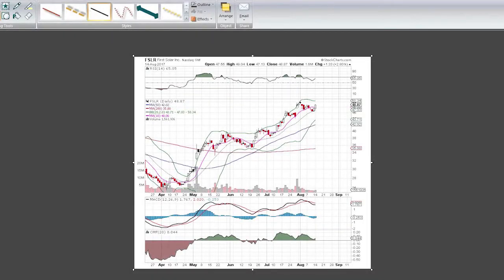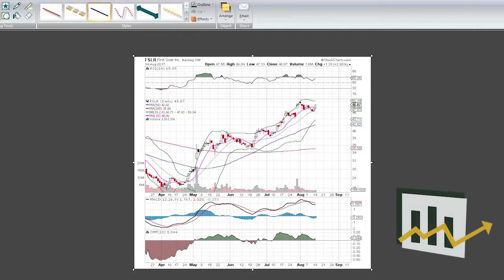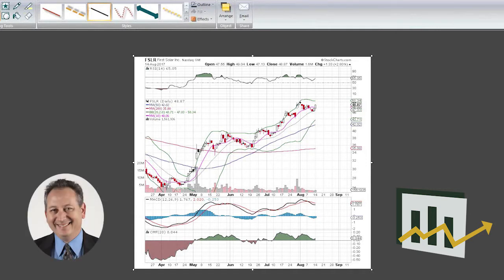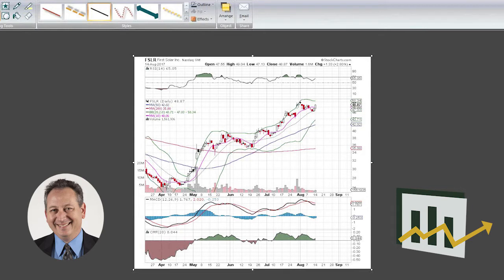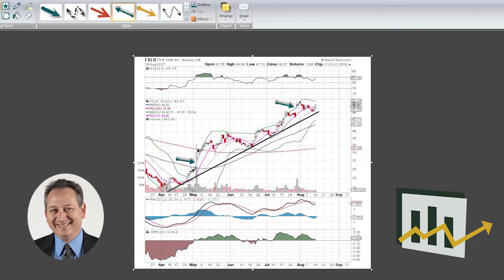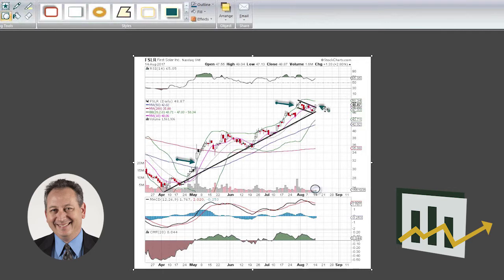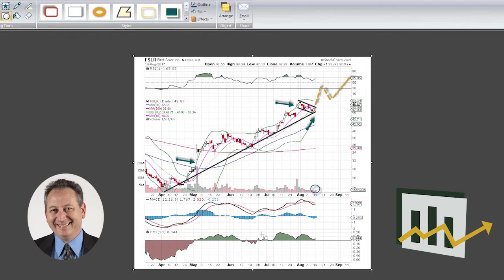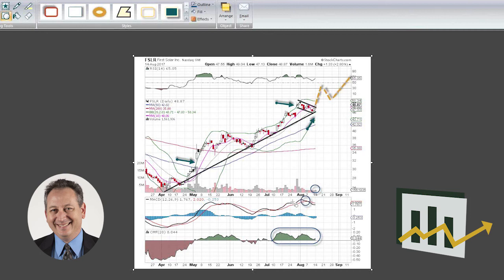First Solar Inc. Chart Analysis – Explosive Options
Bob Lang gives technical analysis on the stock chart for FSLR.

Be a better options trader - don't miss a single stock chart from Explosive Options!